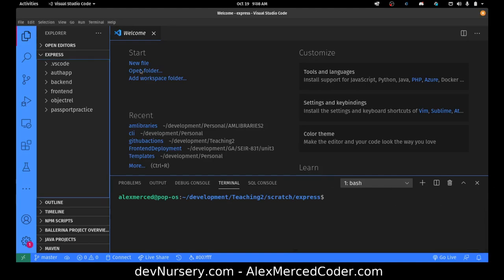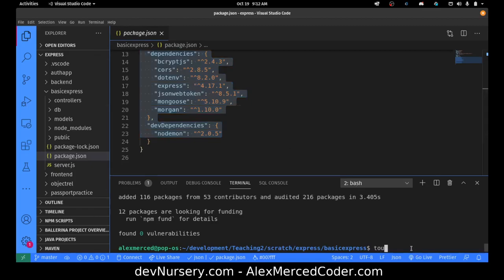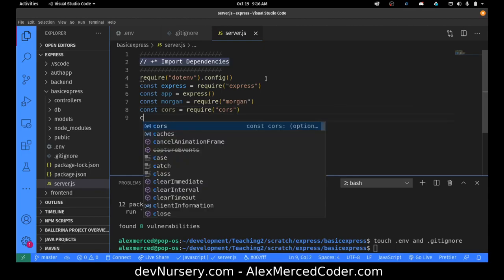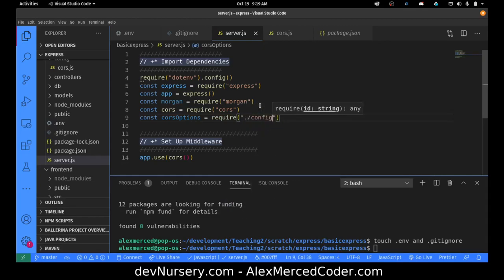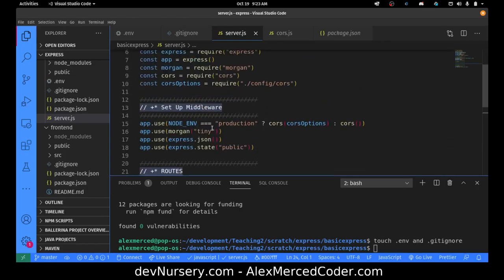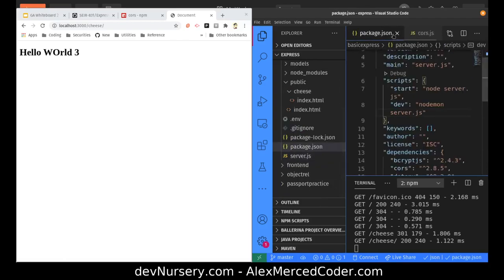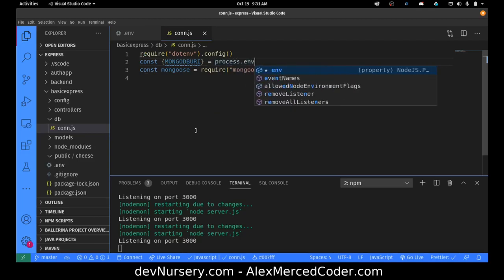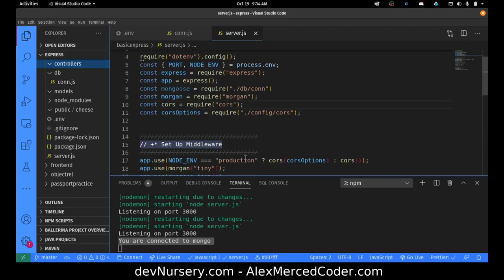AM Coder - Express Mongo Mongoose Setup Boilerplate Walthrough